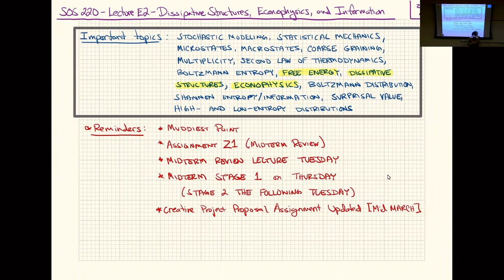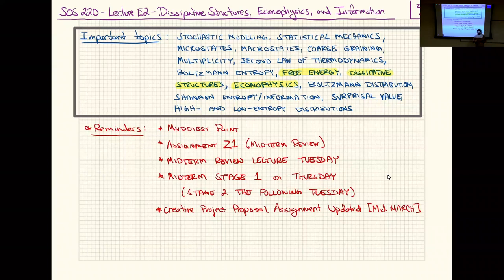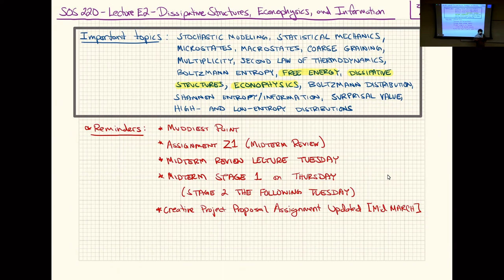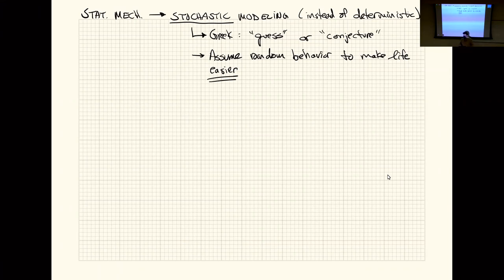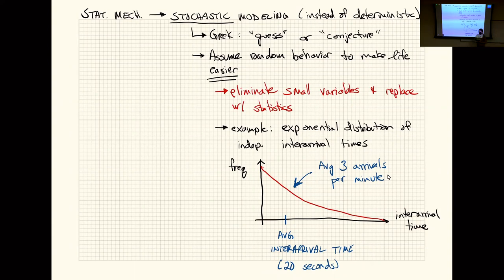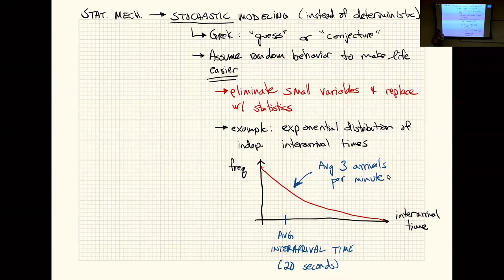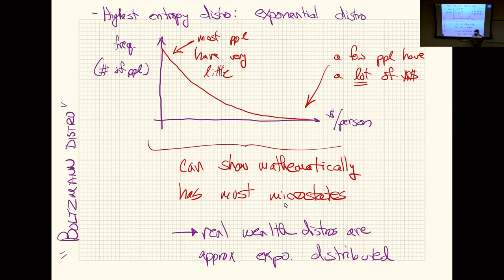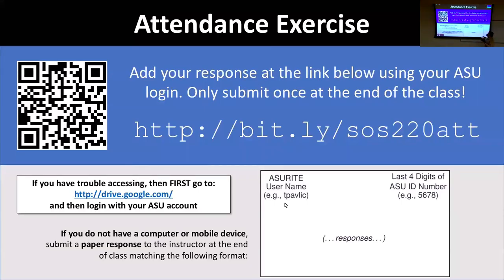SOS 220: Lecture E2 (2023-02-16): Dissipative Structures, Econophysics, and Information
In this lecture, we revisit the fundamentals of the stochastic modeling at the heart of statistical mechanics (microstates, macrostates, multiplicity, and the second law of thermodynamics). We use those fundamentals to motivate the formula for Boltzmann entropy (i.e., why it is a logarithm) and then discuss how systems with relatively low entropy tend to have high "free energy." That is, they have a high ability to do work on another system. When we consider the whole system, the work done by the low-entropy system ends up producing a lot more entropy, causing the entropy of the whole system to increase. This motivates our discussion of the emergence of "dissipative structures" (like life itself) when there are high amounts of free energy (and we use a ball-in-a-basin conceptual model to justify this). We pivot to discussing a combination of economics and physics – econophysics – and how we can think of wealth distributions as macrostates where equal wealth has the lowest entropy and exponentially distributed wealth has the highest entropy. Tidbits of information references are peppered throughout, but we do not get to a specific discussion about Shannon entropy and its relationship to Boltzmann entropy.

This lecture was recorded by Theodore Pavlic as part of SOS 220 (Systems Thinking) at Arizona State University.